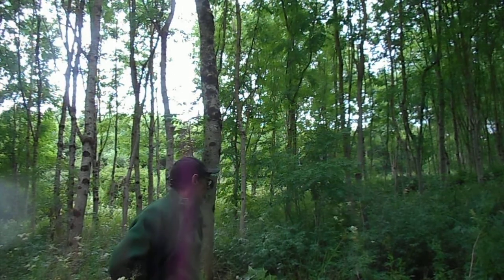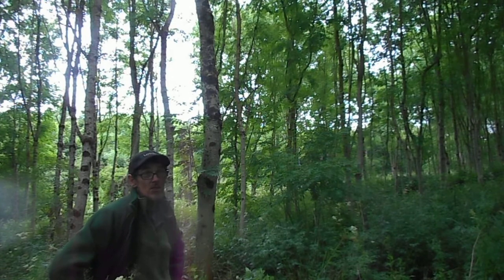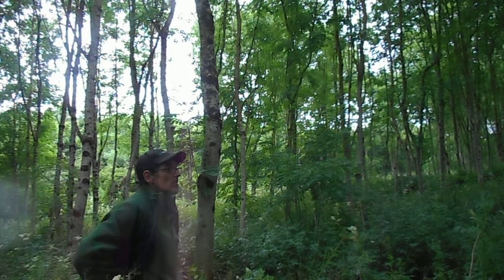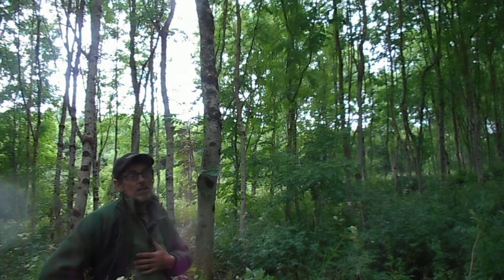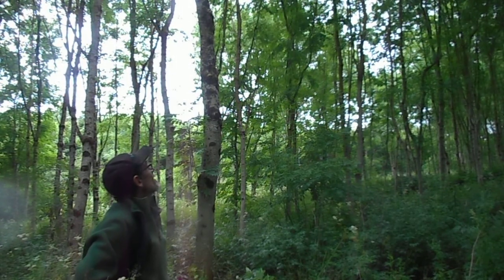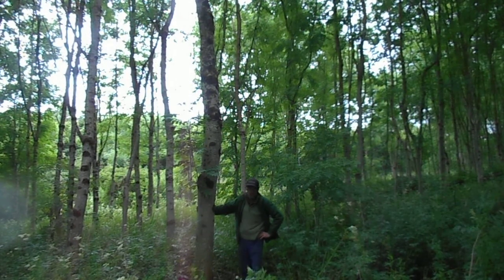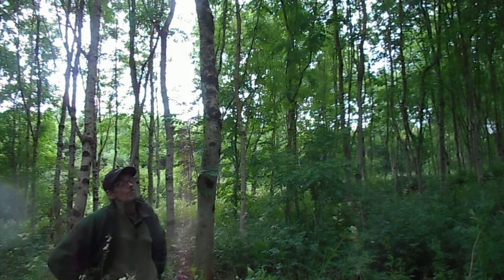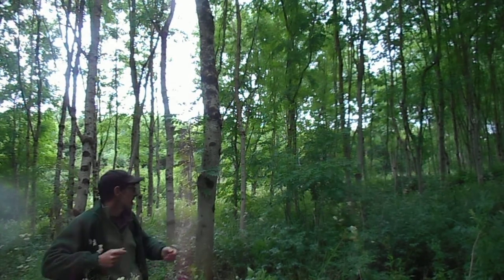1996 plantation Unfortunately it seems to be infected.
Some symptoms on our 20 year old Ash planting.